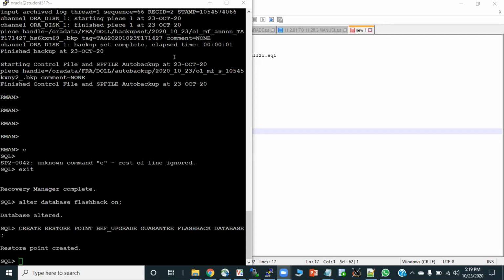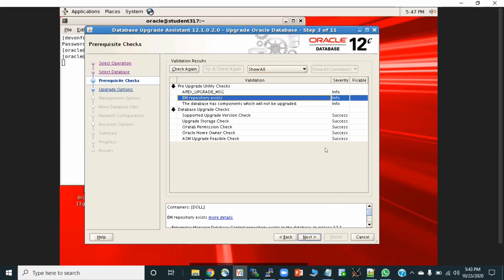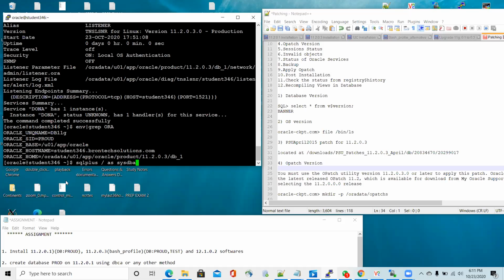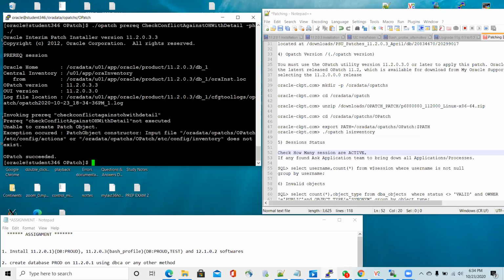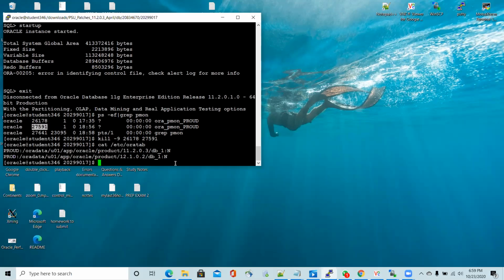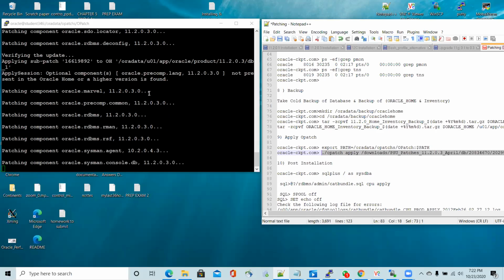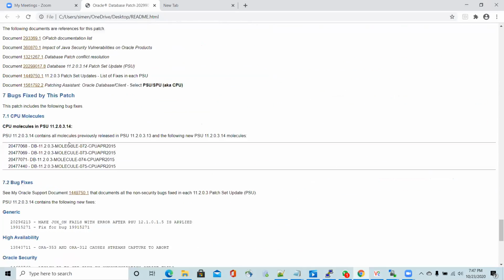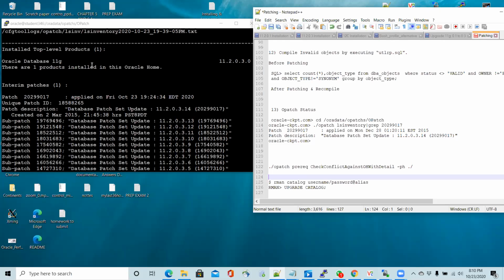Project class 10/23/2020